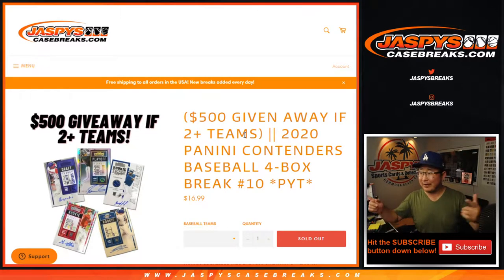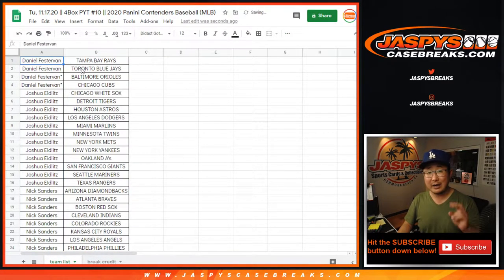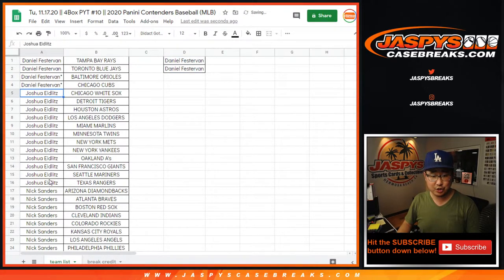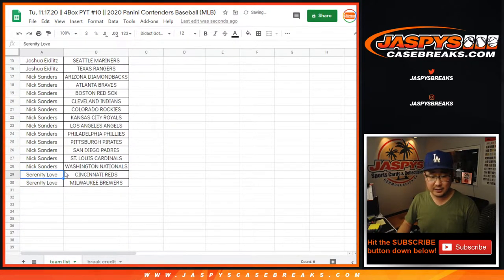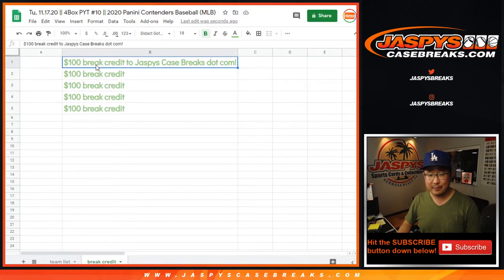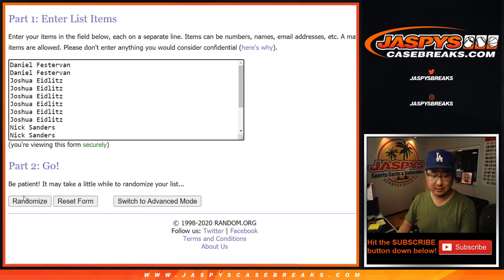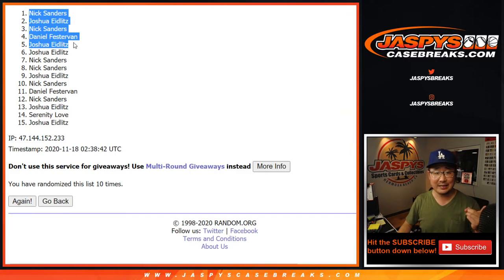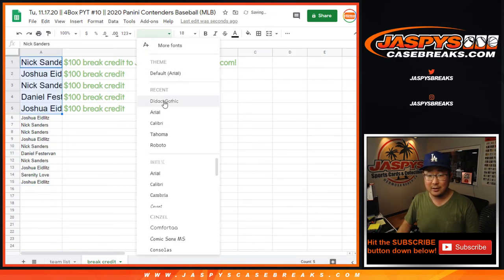Break Credit Promo || Tu, 11.17.20 || 4Box PYT #10 || 2020 Panini Contenders Baseball (MLB)